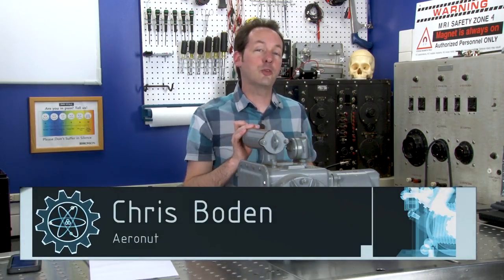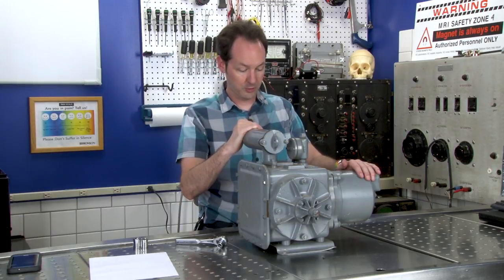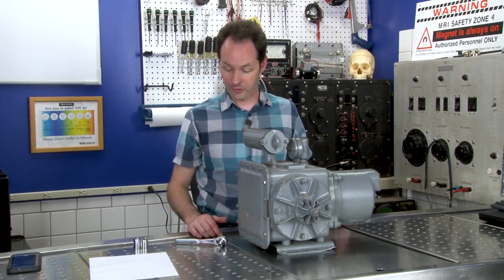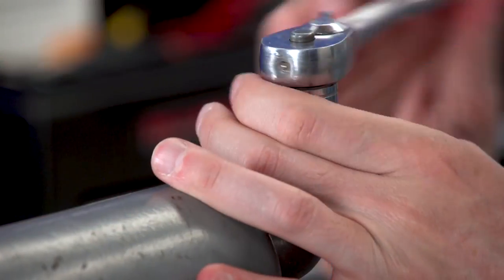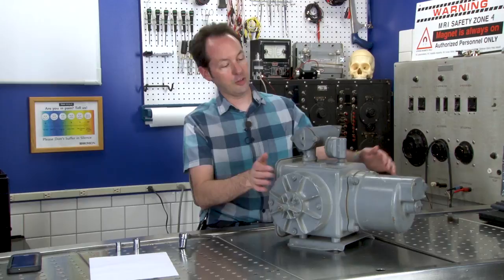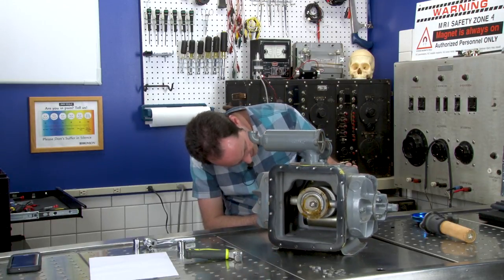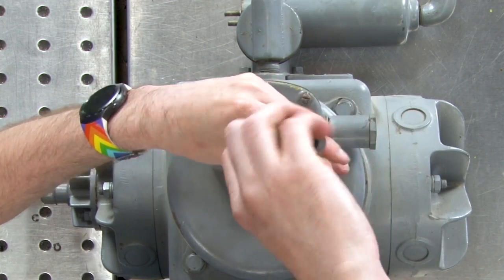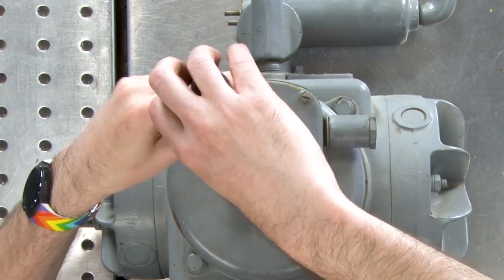Navy Air Supply Unit: Equipment Autopsy #101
- So we know WHAT it is in general, but really have no idea of the exact HOW. Do you know? Let us know how this hefty little pump may have been used in service below!

Video Links:

02:34
12:16